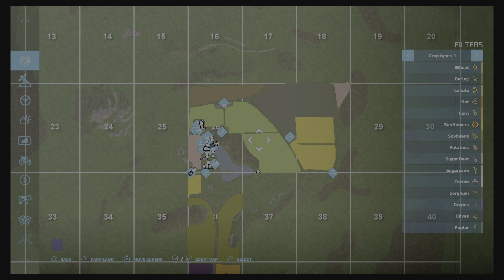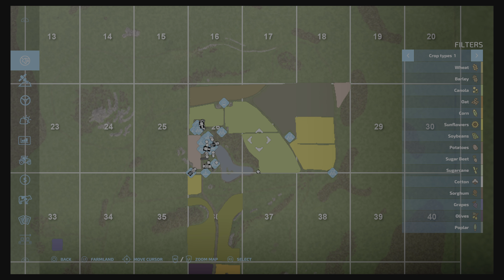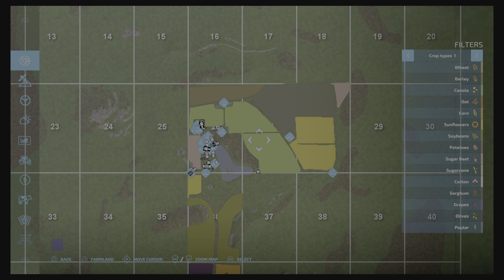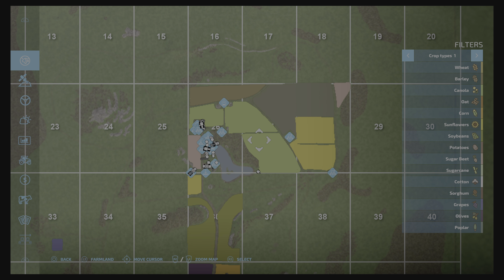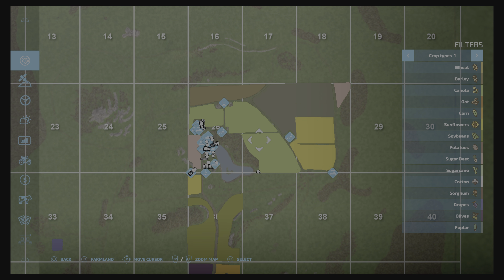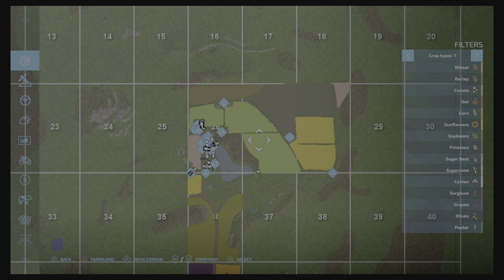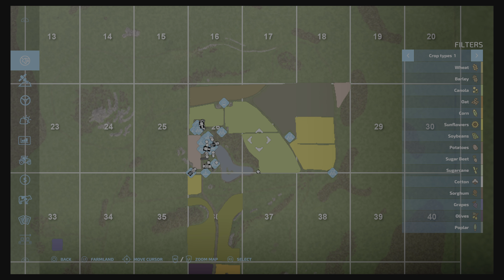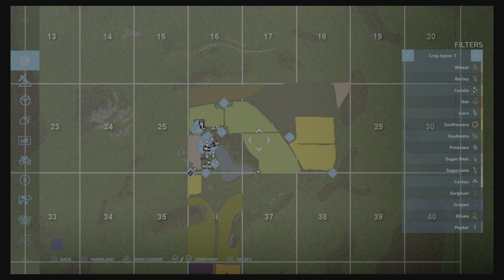Survival Lets Play e119 No Man's Land. Farming Simulator 22 - Twin Screw's debut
On No Man's Land today we finally get to use the Twin Screw for the first time as well keeping a handle on our productions.